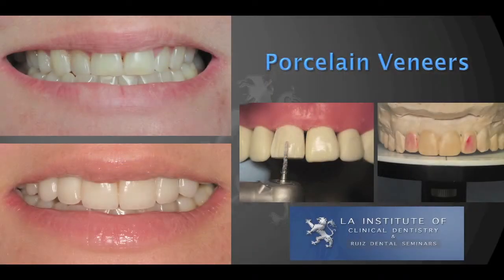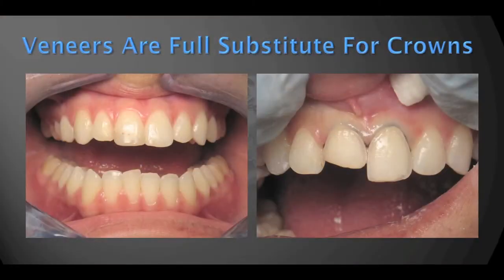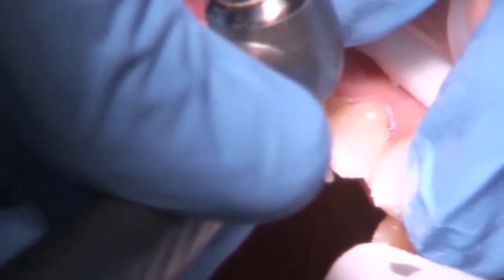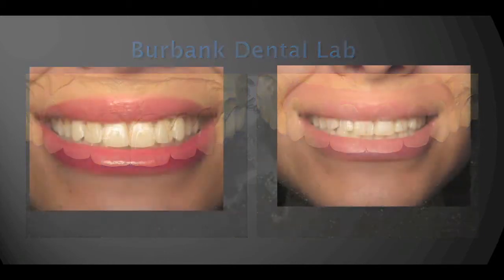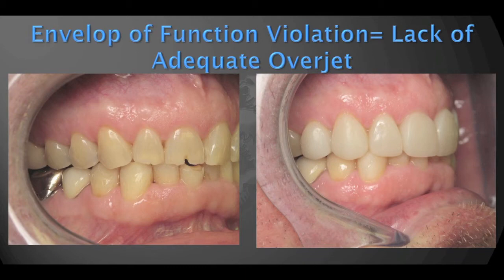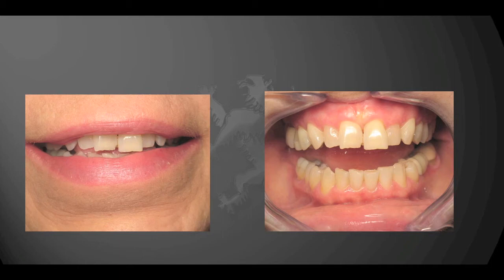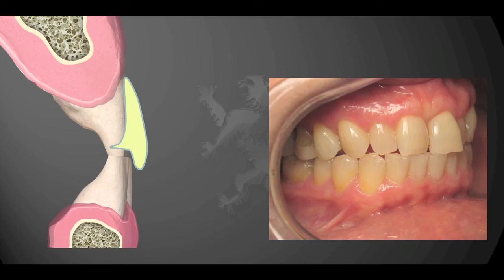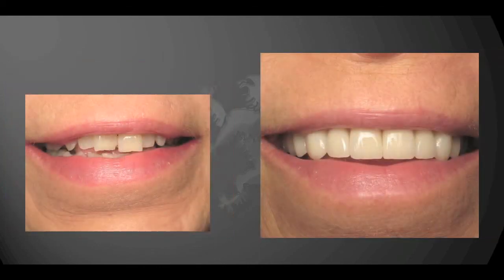Fix a Border-to-Border With Porcelain Veneers - Presented by Jose-Luis Ruiz, DDS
Dr. Jose-Luis Ruiz, of Burbank, Calif, demonstrates a technique to overcome a border-to-border bite and even slight crossbite using porcelain veneers. Dr. Ruiz shows a step-by-step method for this procedure using minimally invasive supragingival tooth preparations.